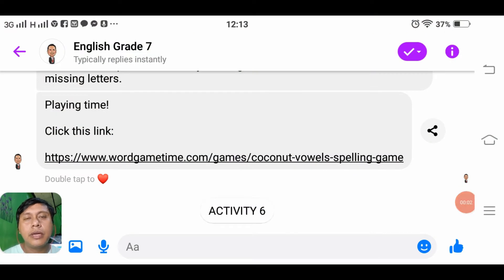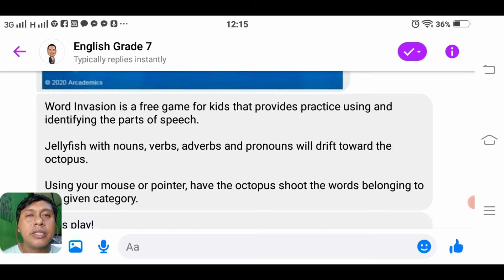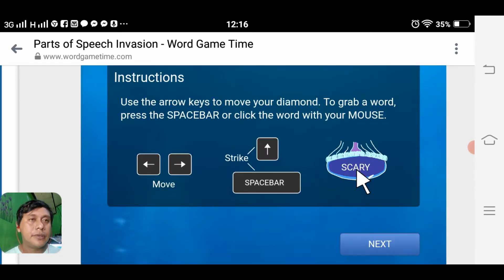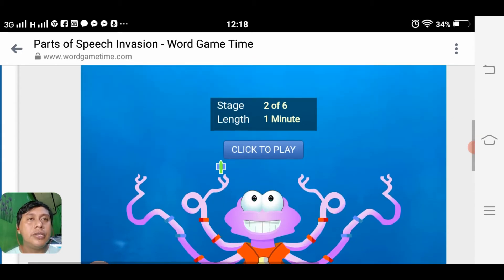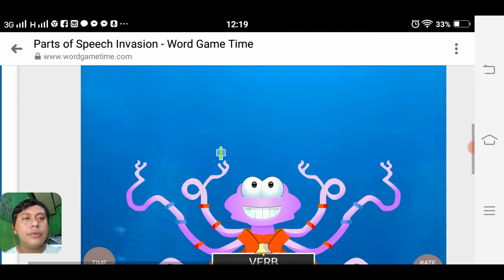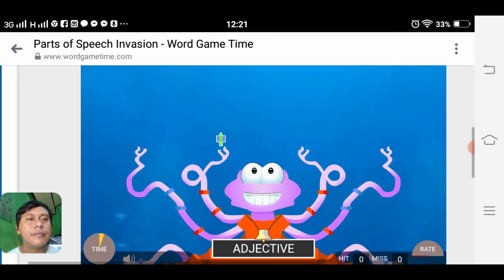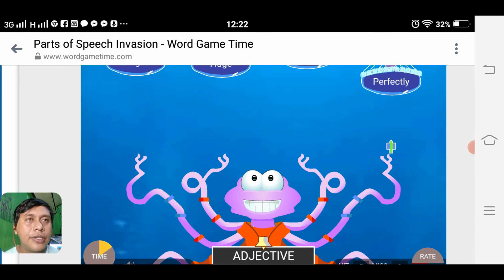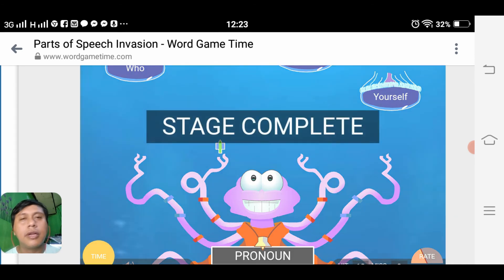Teacherbot (Word Invasion)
This video is about teacherbot. Students will learn on identifying the parts of speech such as nouns, pronouns, verbs, adjectives, adverbs and prepositions by shooting the drifting word/s which is/are attached to jellyfish.

If you like my post,